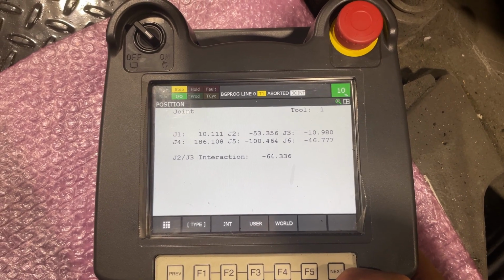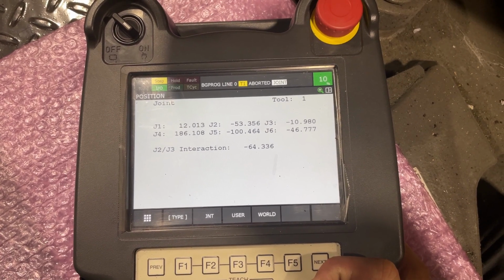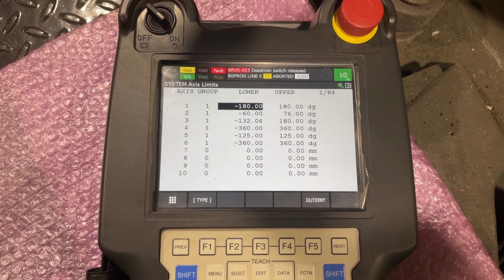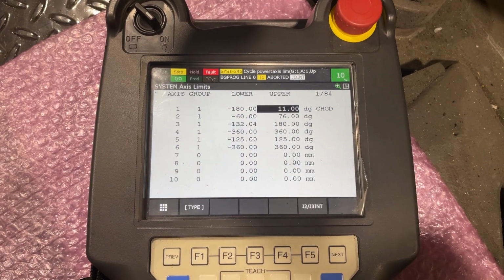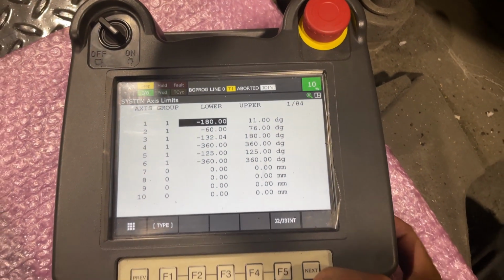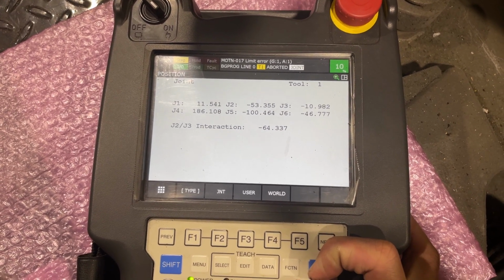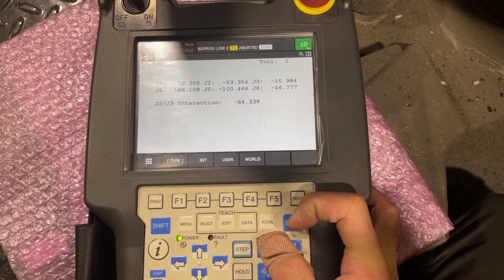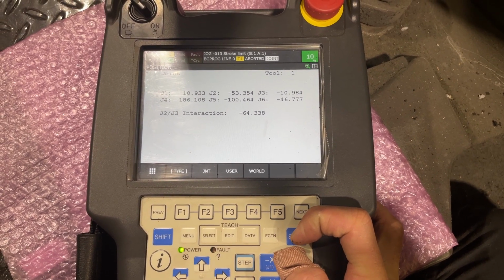Changing Fanuc Robot Axis Limit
Changing the axis limit on Fanuc robot.